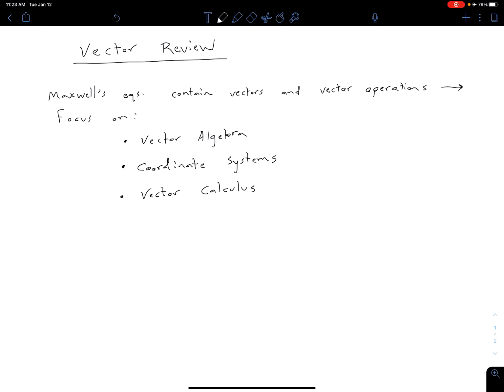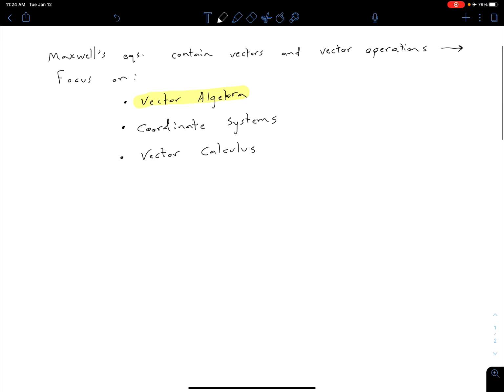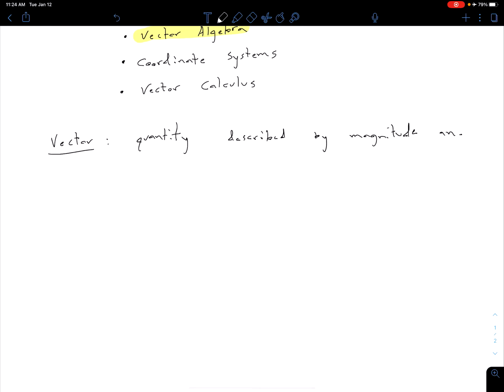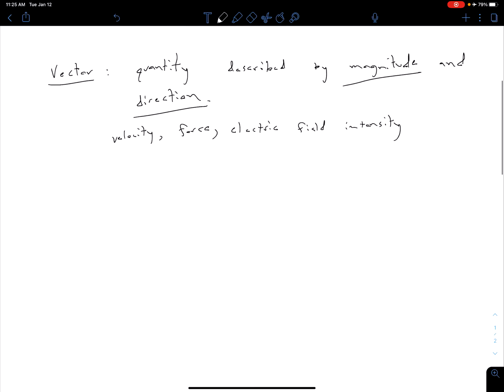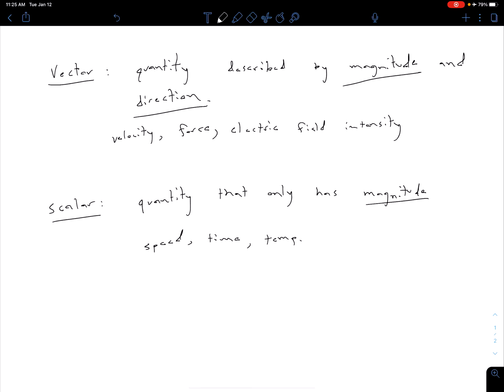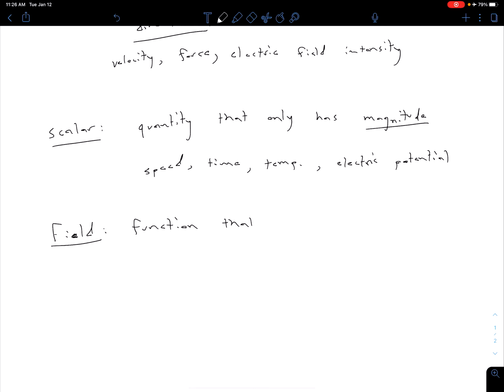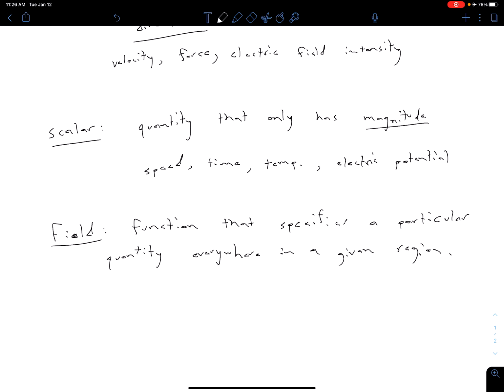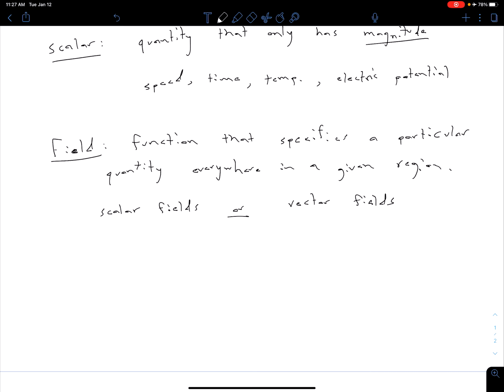Vector Algebra - Vector Review Basics